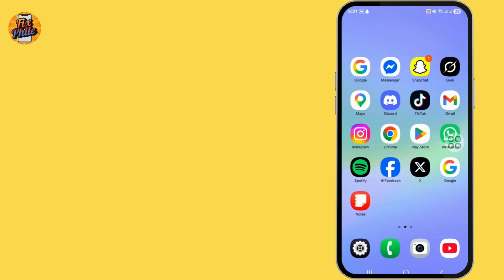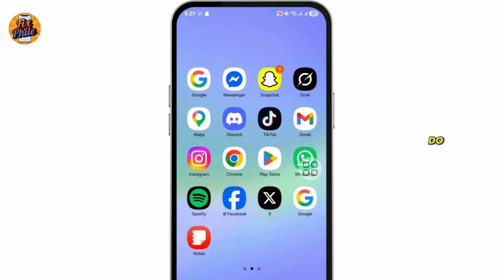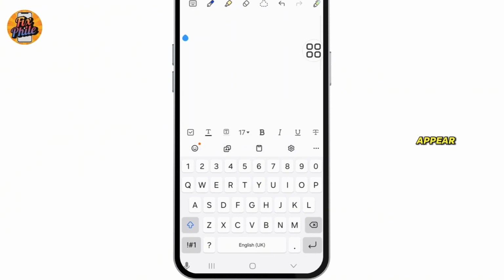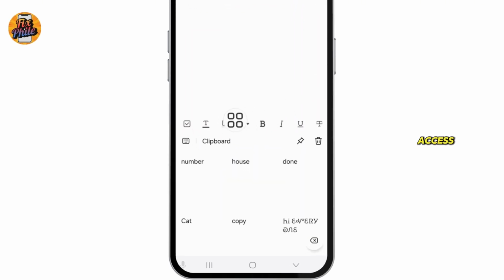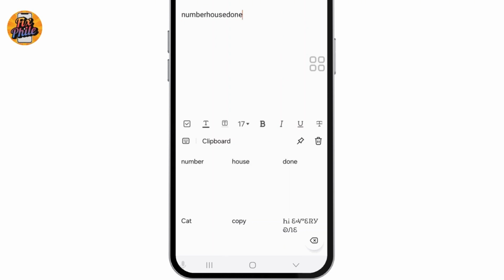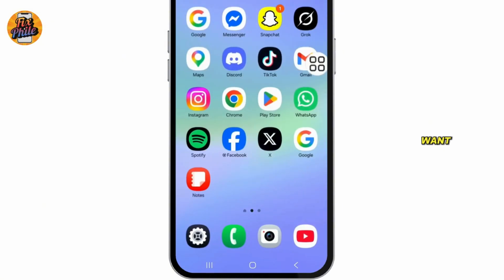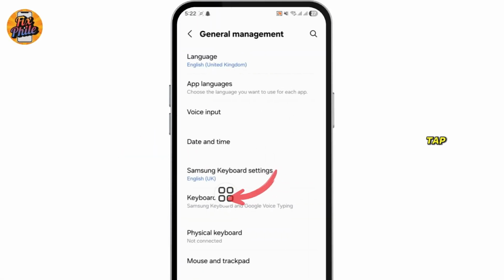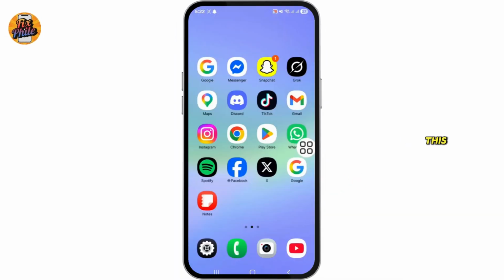How To Find Clipboard On Samsung Phone 2026 | Samsung Clipboard Not Showing Fix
Can’t find the clipboard on your Samsung phone? In this video, I’ll show you how to access and use the clipboard on Samsung devices in 2026. This step-by-step guide will help you find copied text, paste items easily, and fix the clipboard not showing issue.

Whether your keyboard toolbar is missing or you can’t access copied items, these simple solutions will help you enable and use the Samsung clipboard feature بسهولة. Follow along to manage your clipboard and improve your typing experience.

Timestamps:
00:05 – Open Keyboard & Access Toolbar
00:25 – Find Clipboard & Paste Items
00:45 – Enable Keyboard Toolbar Fix

Find and use Samsung clipboard with these tips:

Open any app with a text field
Tap to bring up the keyboard
Use the clipboard icon in the toolbar
Paste copied text instantly
Enable keyboard toolbar in settings
Access all saved copied items